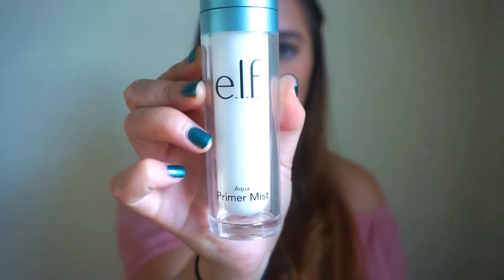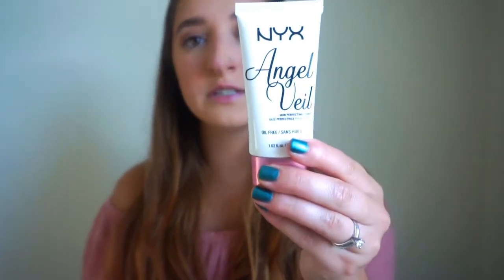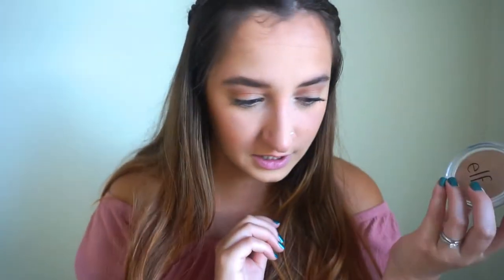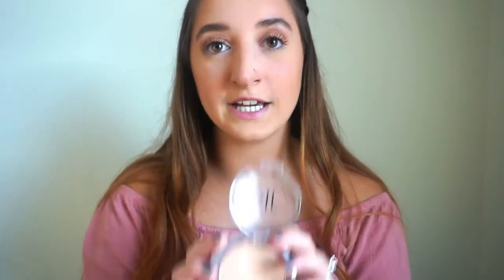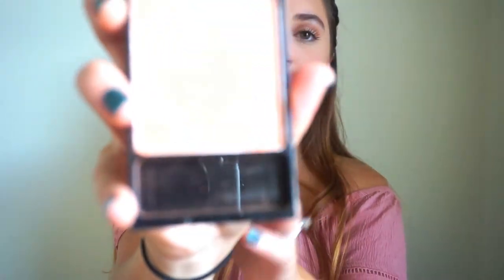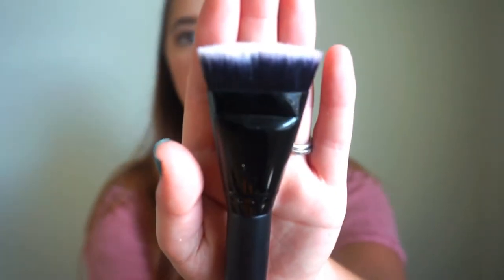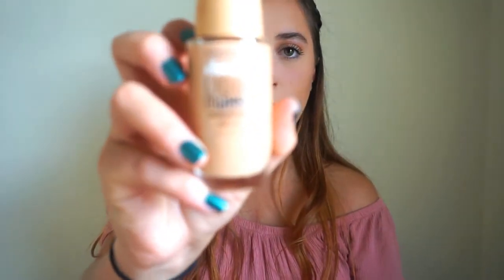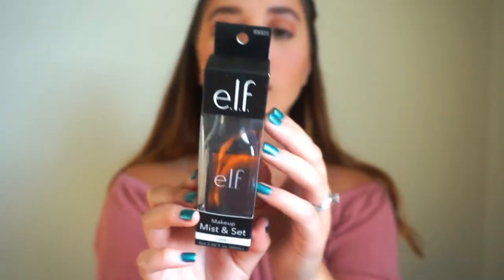MINI DRUG STORE HAUL| Sierra Short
Hi everyone! Heres a video of some new stuff I recently picked up! I hope you enjoy!

Products I Mentioned:
-Elf Sunkissed Glow Bronzer
-Elf Mist and Set Setting Spray
-Wet and Wild ColorIconic Blush (Mellow Wine)
-Wet and Wild Highlight (To Reflect)
-Maybelline Colossal Cat Eyes Mascara
-Maybelline Dream Liquid Mousse Foundation